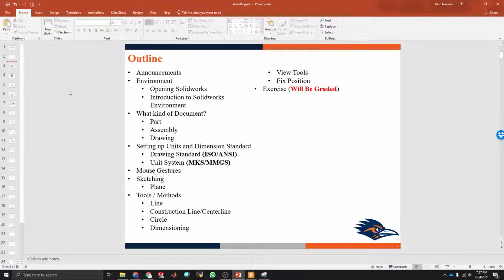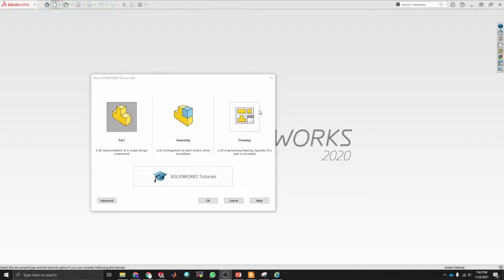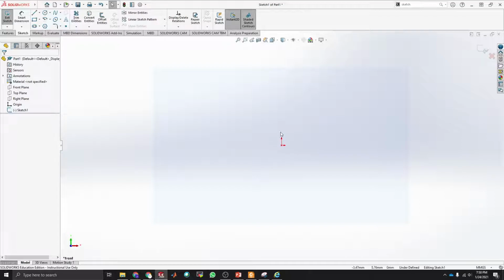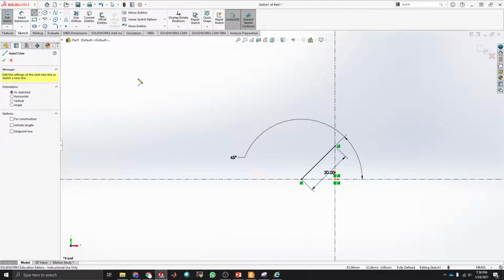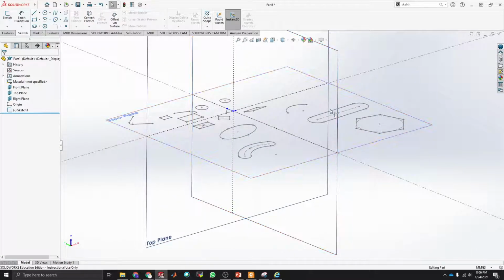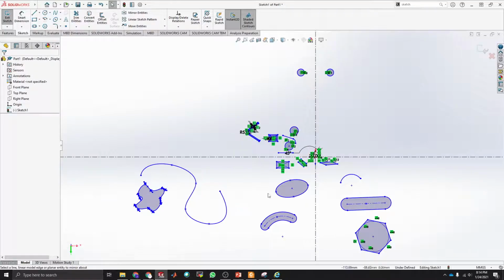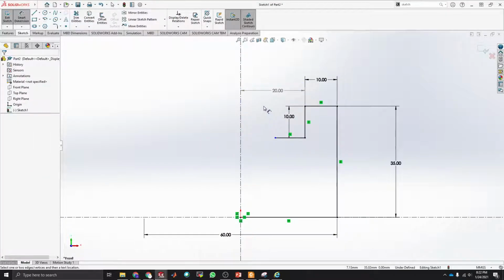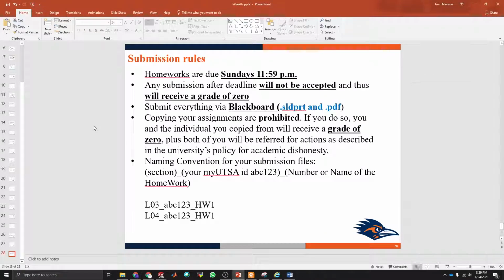Lab ME 1403 @UTSA Spring 21 Week 2